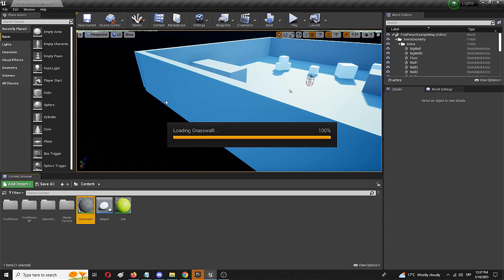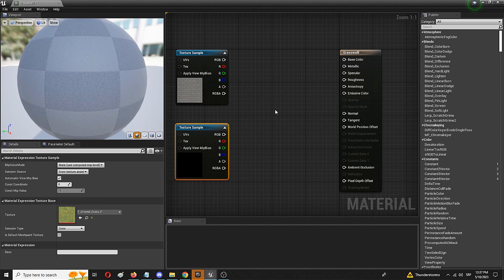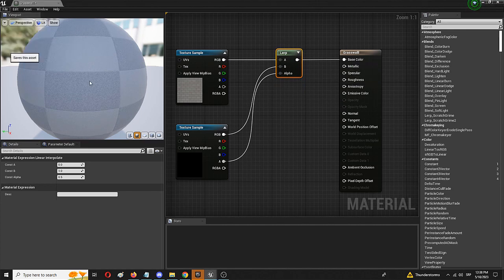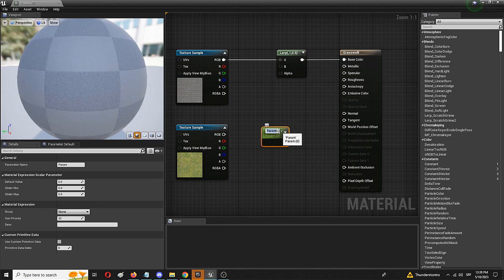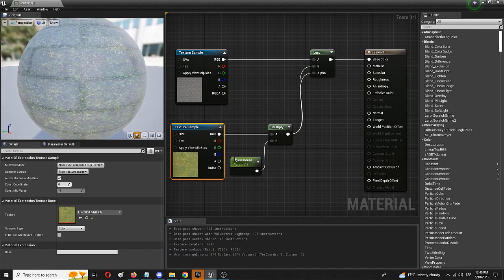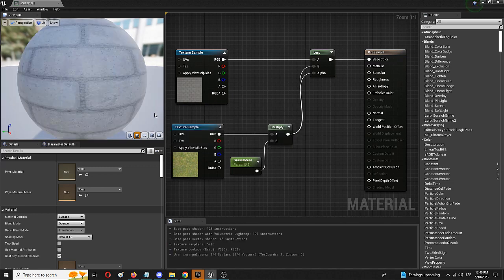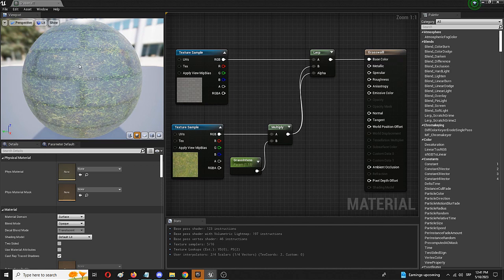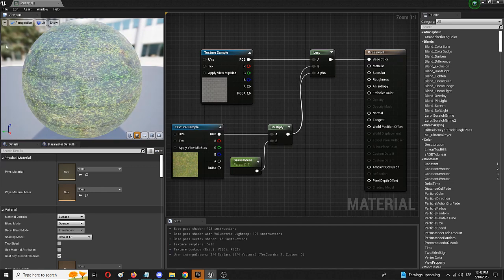How to Blend Texture Intensity in Unreal Engine - UE Beginner Tutorial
Overcome procrastination TODAY ➡️

Hey and thanks for checking out this UE beginner tutorial where I will show you how to use texture intensity in your texture blends. In this video, we'll walk you through the process of creating a custom material that allows you to control the amount of texture blending in your game environment.

Texture blending is an essential technique for achieving realistic visuals in game development. By blending textures, we can seamlessly combine different materials, such as a brick wall and grass, to create more immersive and detailed environments.

In this step-by-step tutorial, we'll guide you through the process using Unreal Engine and its Material Editor. You'll learn how to set up a material that acts as a "carrier" for the main texture (e.g., the brick wall) while overlaying it with another texture (e.g., grass). The key feature we'll cover is the ability to control the intensity or opacity of the overlaid texture, giving you full control over the blend.

Whether you're a beginner or an experienced Unreal Engine user, this tutorial will provide you with the knowledge and skills necessary to create visually stunning environments. By the end of the video, you'll have a clear understanding of how to blend texture intensity and achieve the desired effect in your own projects.